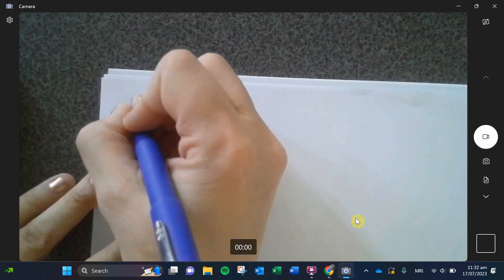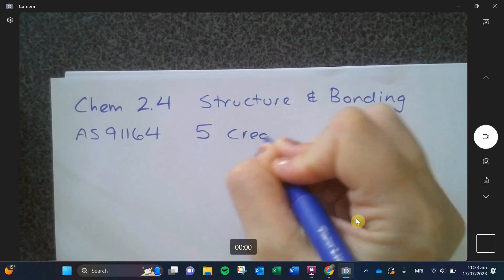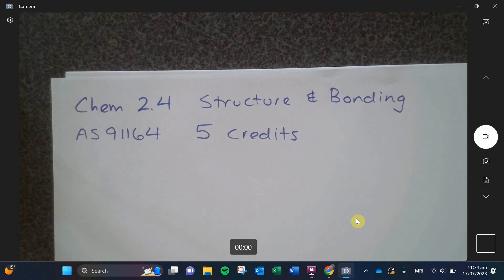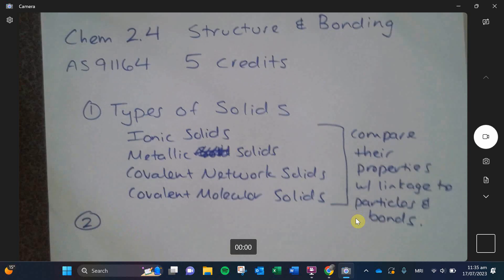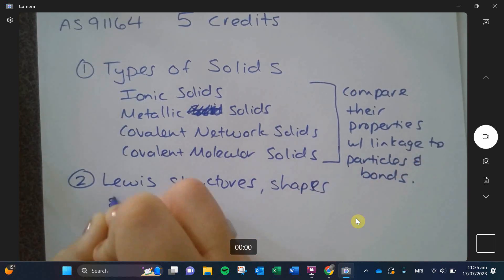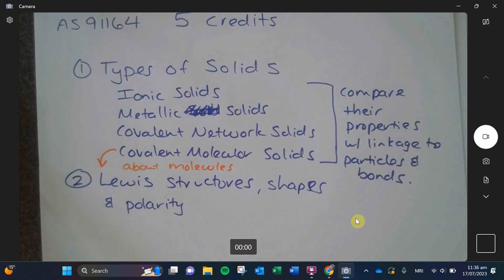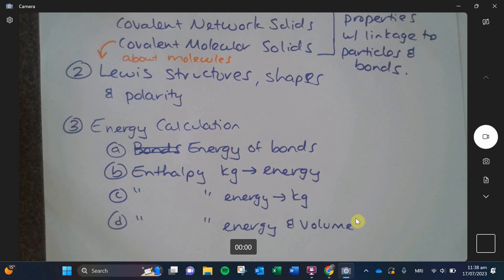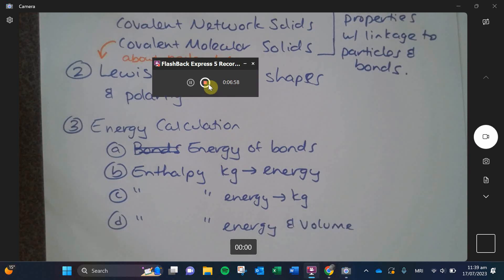Chem 2.4 Types of Questions